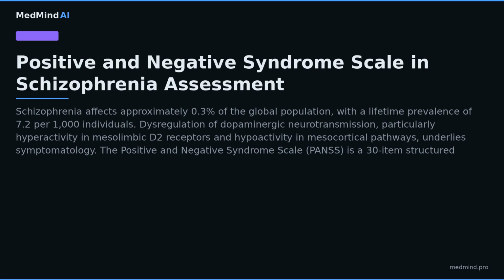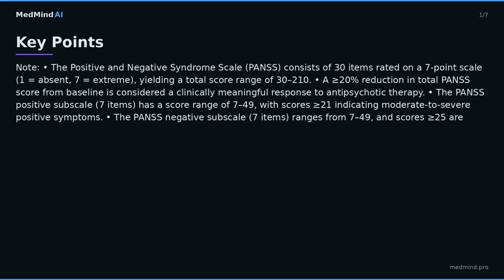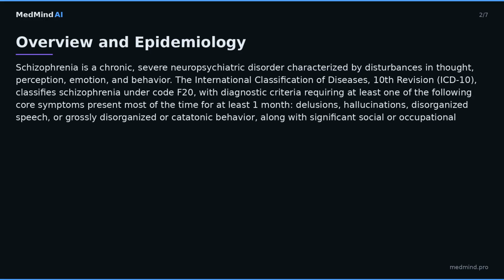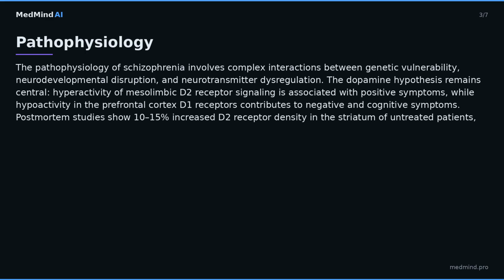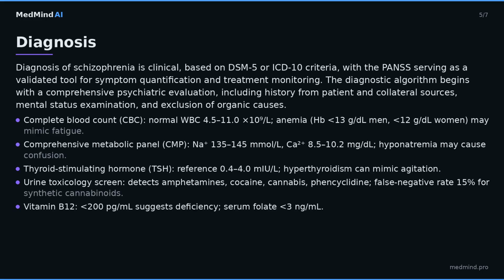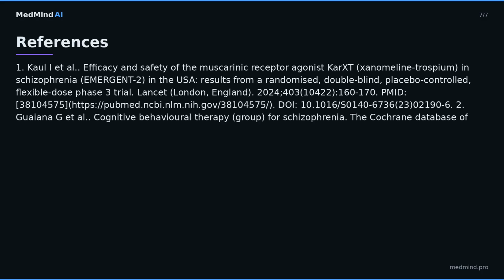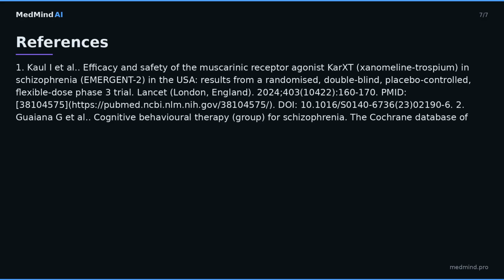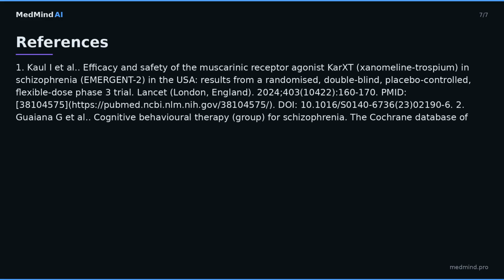Positive and Negative Syndrome Scale in Schizophrenia Assessment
Schizophrenia affects approximately 0.3% of the global population, with a lifetime prevalence of 7.2 per 1,000 individuals. Dysregulation of dopaminergic neurotransmission, particularly hyperactivity in mesolimbic D2 receptors and hypoactivity in mesocortical pathways, underlies symptomatology. The Positive and Negative Syndrome Scale (PANSS) is a 30-item structured interview used to quantify symptom severity, with scores ranging from 30 (minimal symptoms) to 210 (maximum severity). First-line treatment includes second-generation antipsychotics such as risperidone 2–6 mg/day orally, with PANSS used to monitor response defined as ≥20% reduction from baseline.